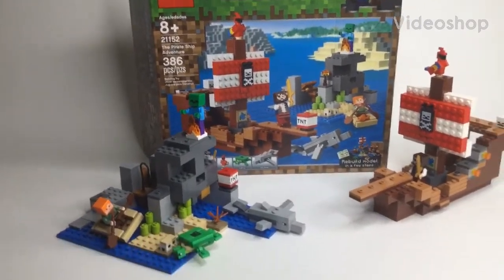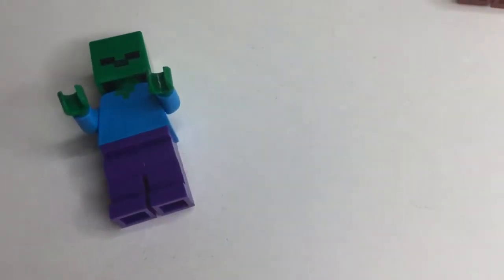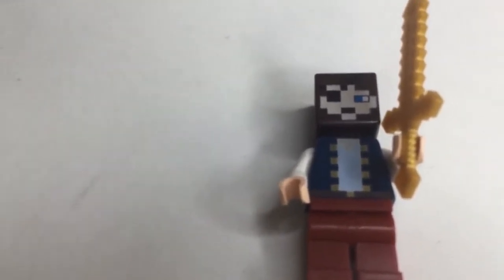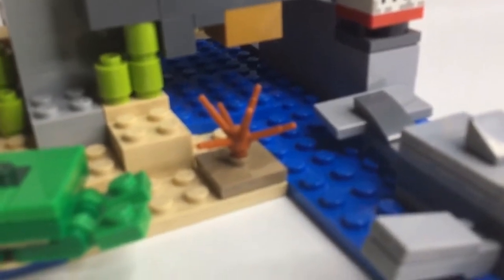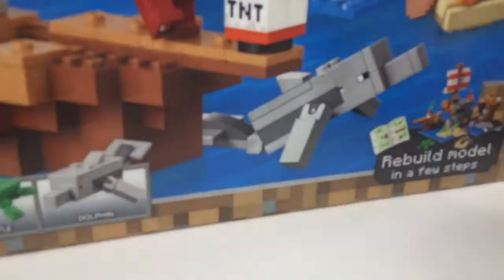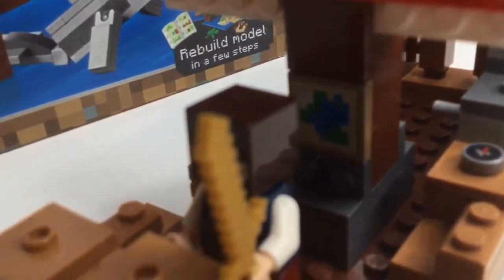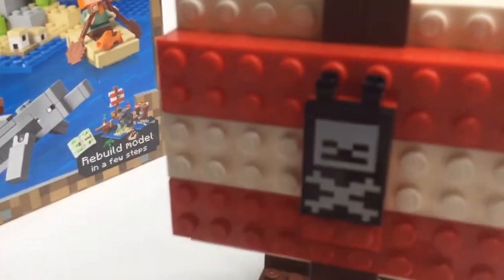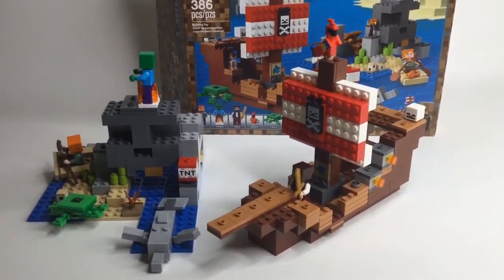The Pirate Ship Adventure Lego review